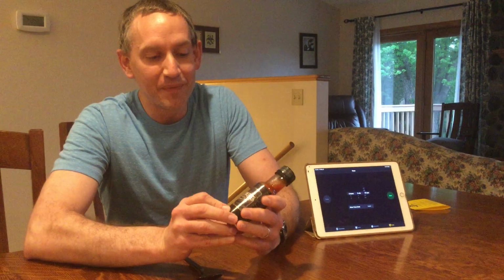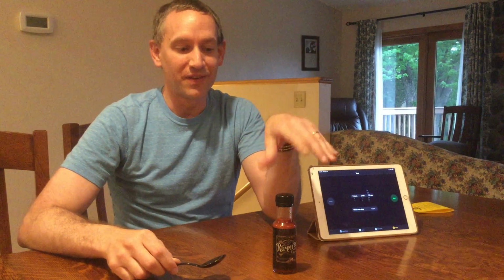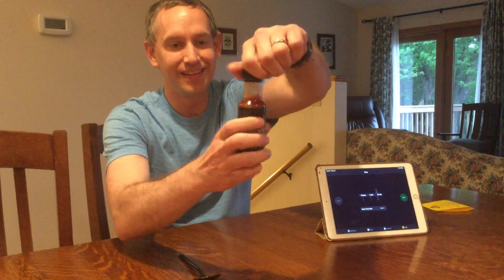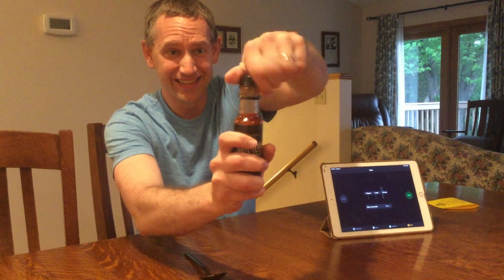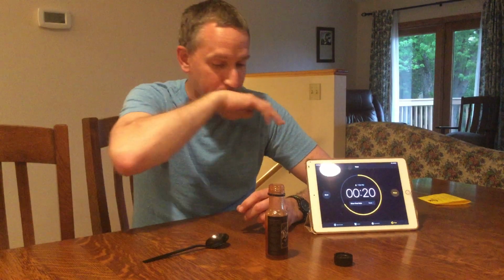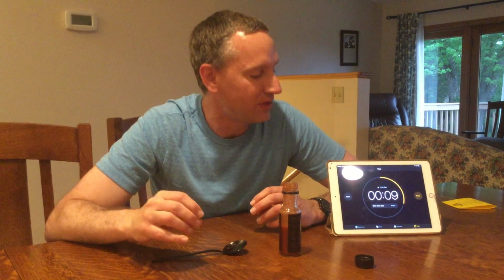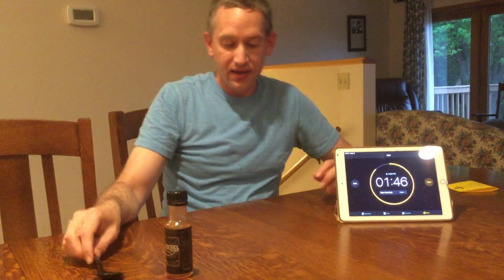Rummy Bear Endurance Challenge with Mr. Brad Worden! League of Fire Challenge! Carolina Reapers!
Mr. Brad Worden takes on The Rummy Bear Endurance Challenge!  He has to use a spoon the complete the whole bottle of hot sauce.  It’s loaded with Carolina Reaper and other flavors!  League of Fire Challenge!